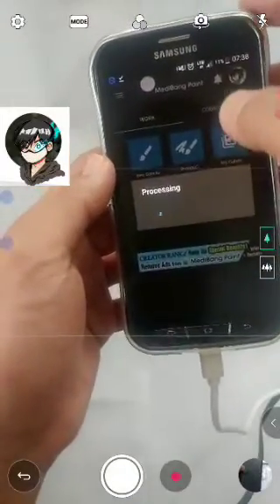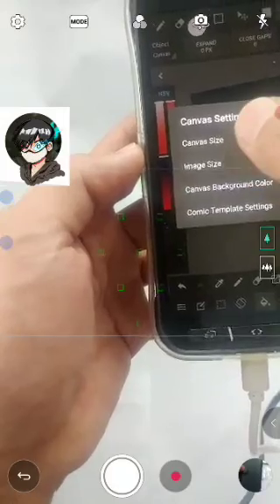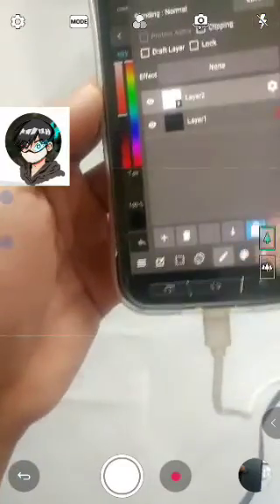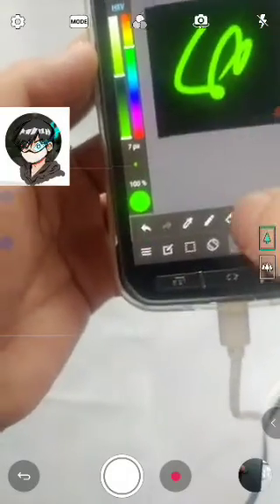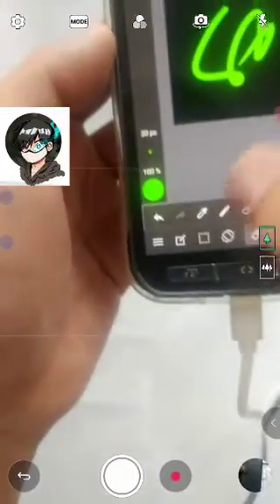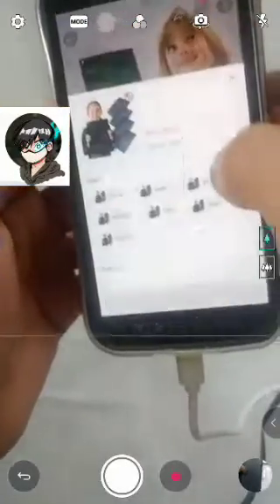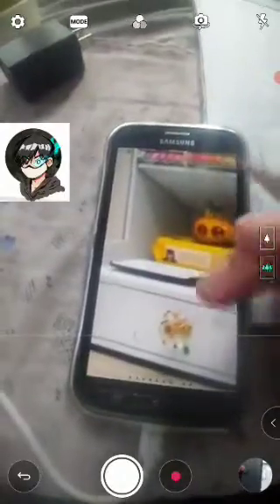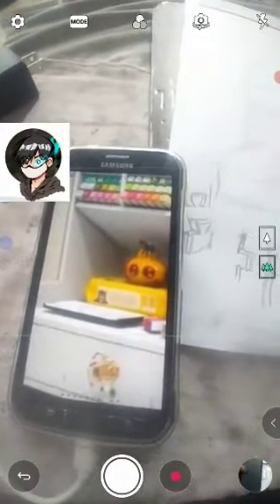JPG Vtuber Livestream: Saving Money, Replication through Papercraft and Explaining a build from 2019